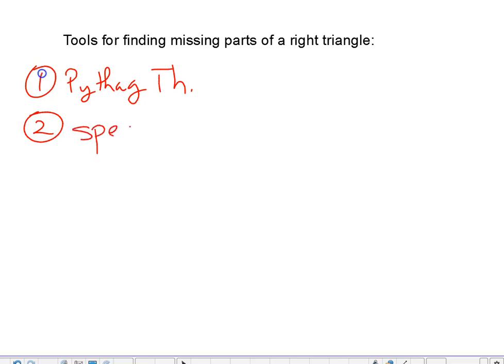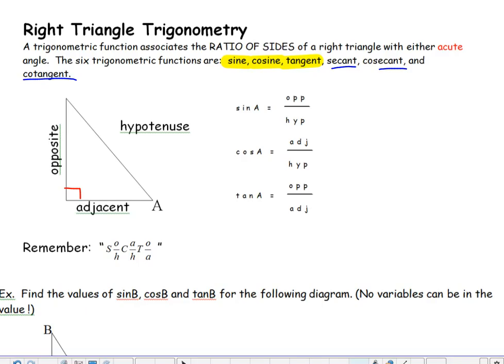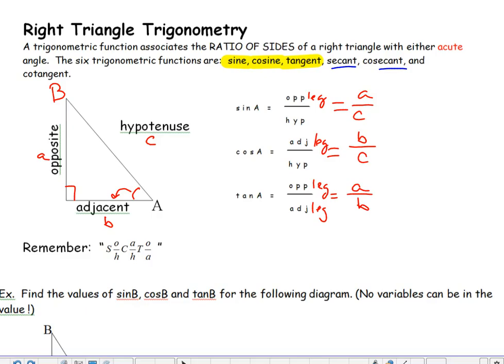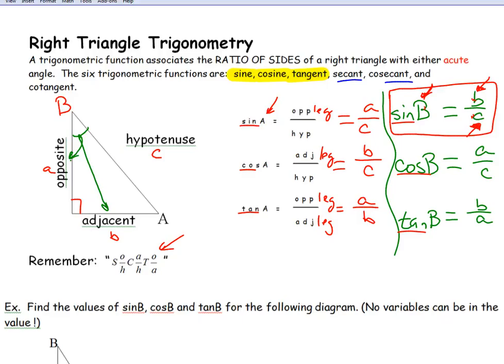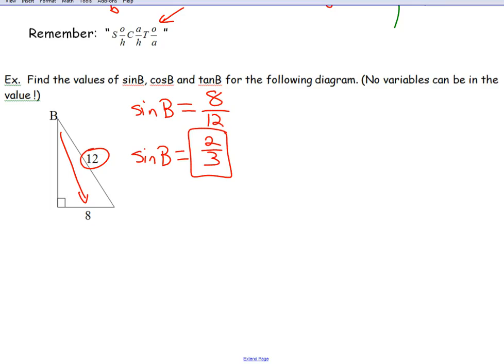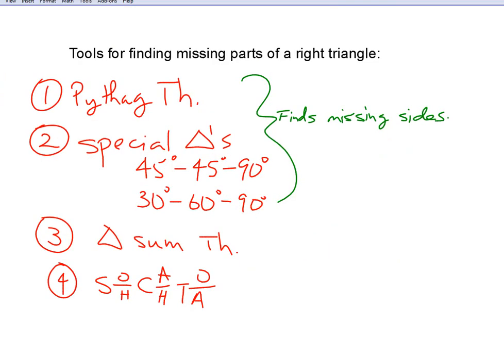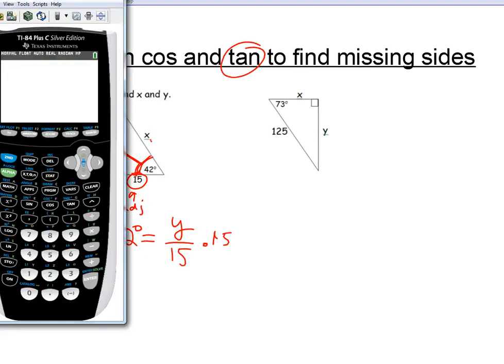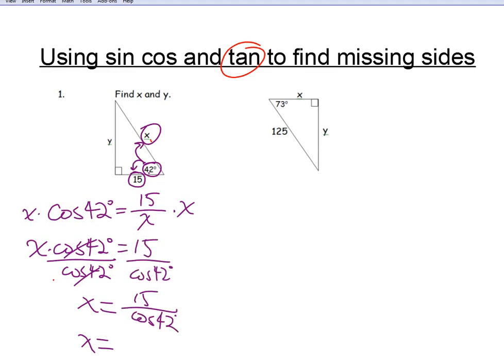sin,cos tan in rt triangles